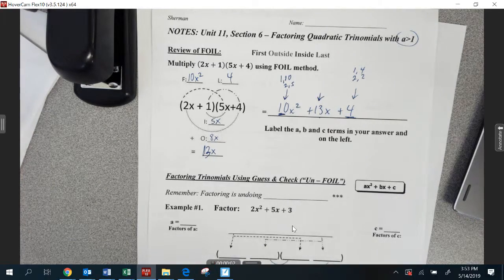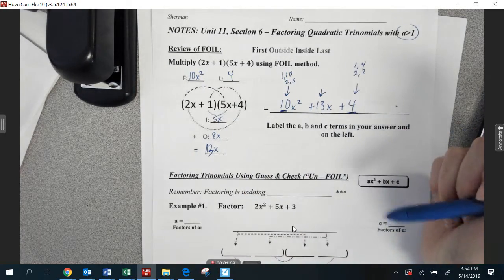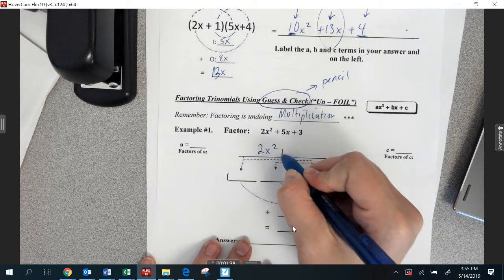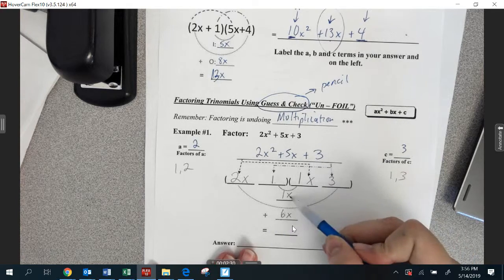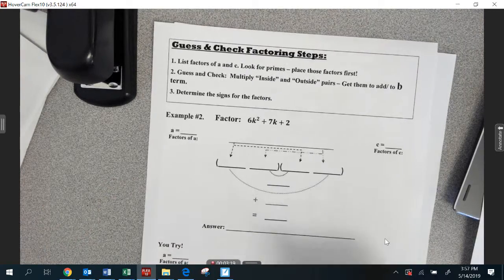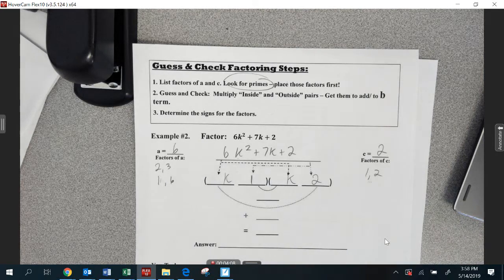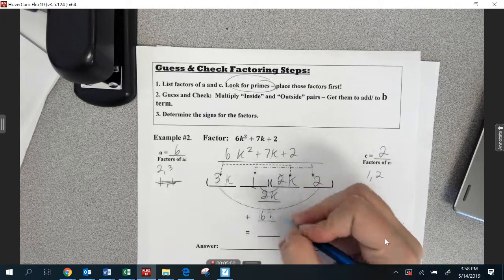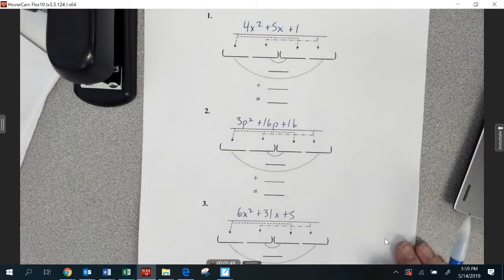Alg 1 Unit 11 - Factoring Trinomials A greater than 1